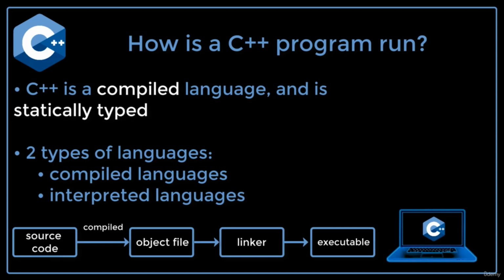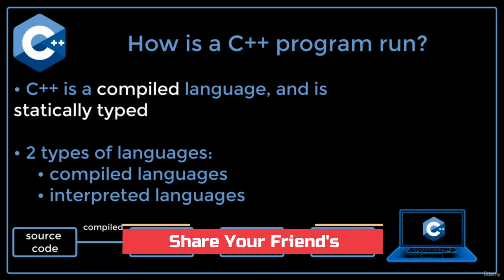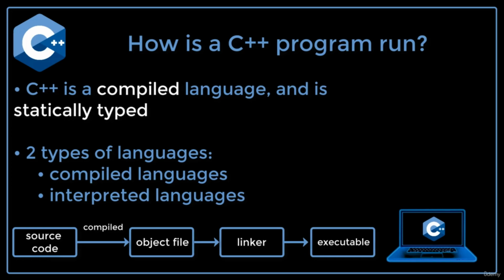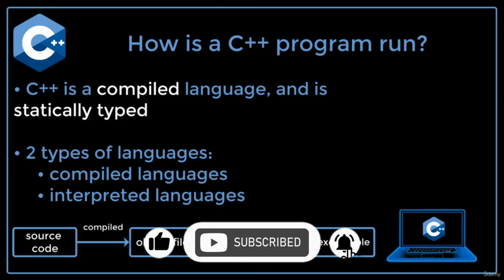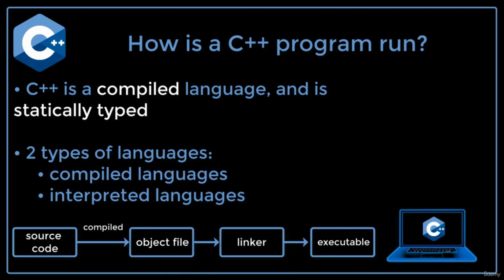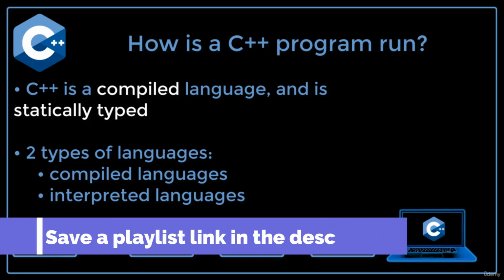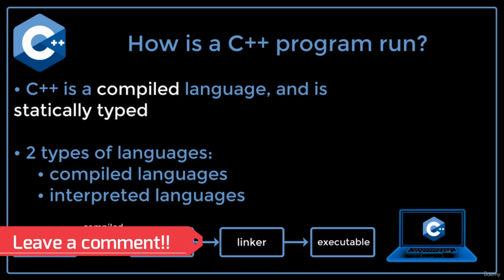How is a C++ program run | C++ Tutorial for Beginners #13